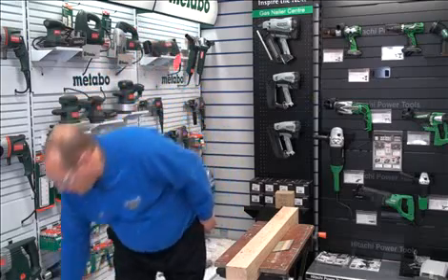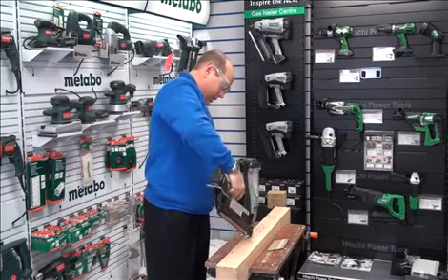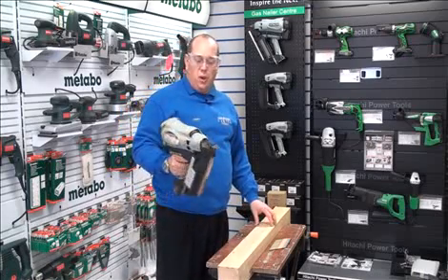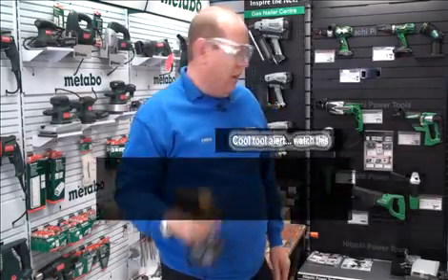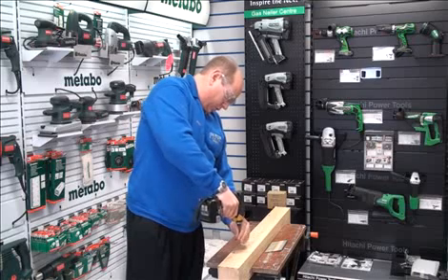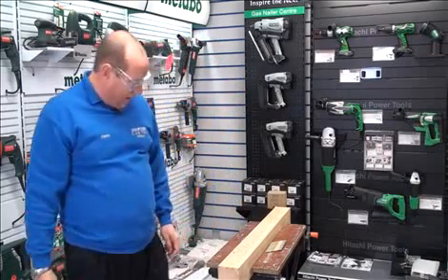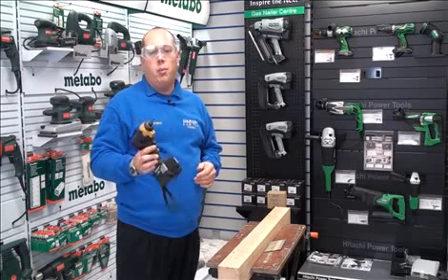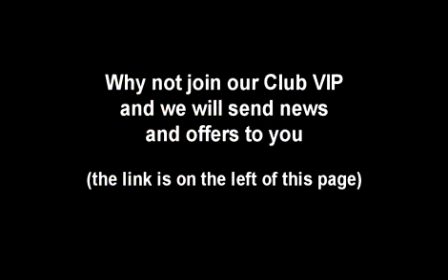Tool and Fixing Centre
toolandfixingcentre.co.uk